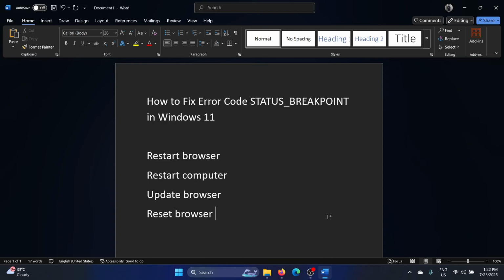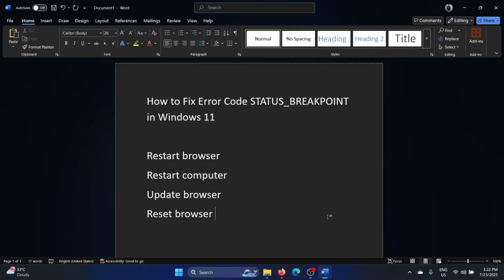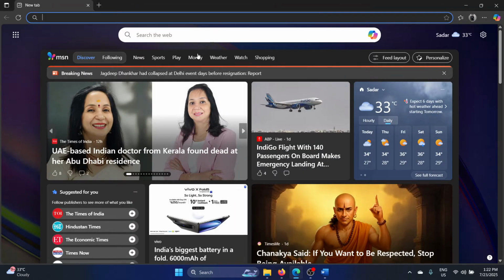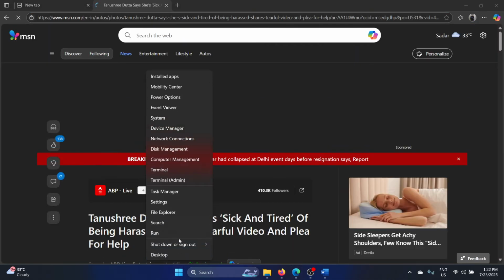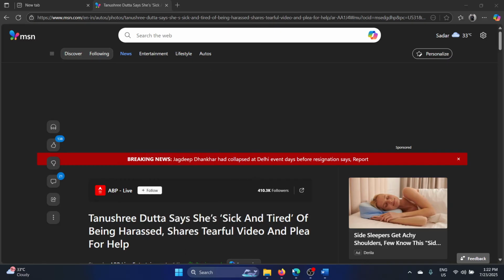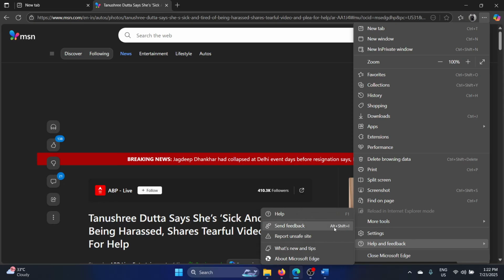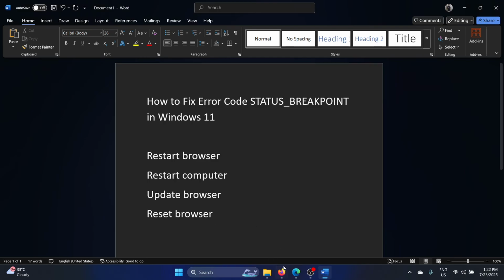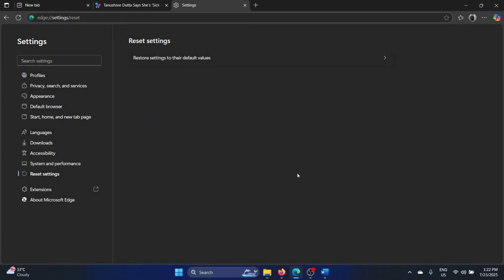How to Fix Error Code STATUS BREAKPOINT in Windows 11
Video Title:  How to Fix Error Code STATUS BREAKPOINT in Windows 11

If you wish to Fix Error Code STATUS BREAKPOINT in Windows 11 then please watch this video.